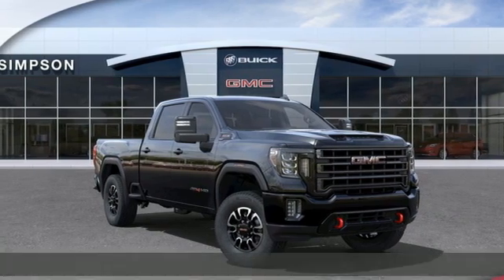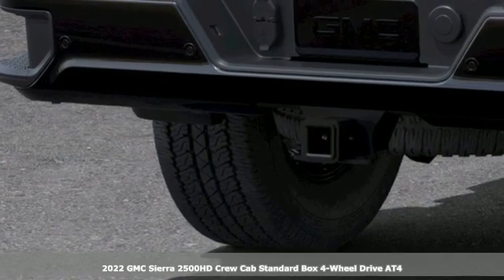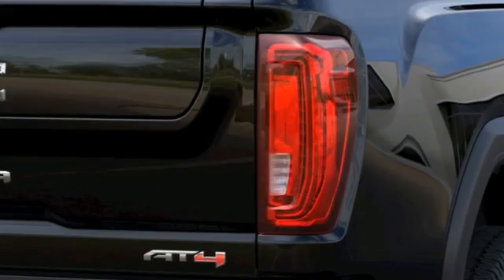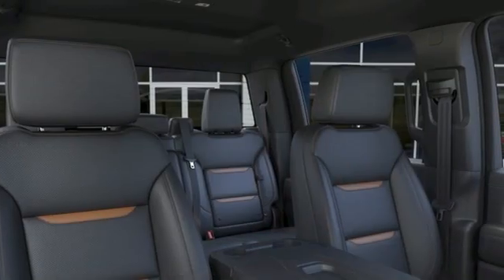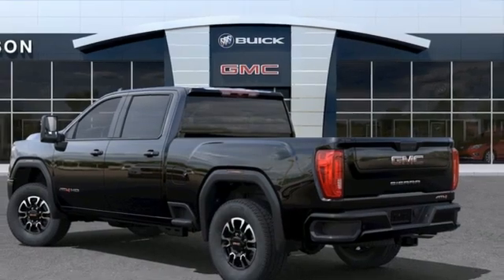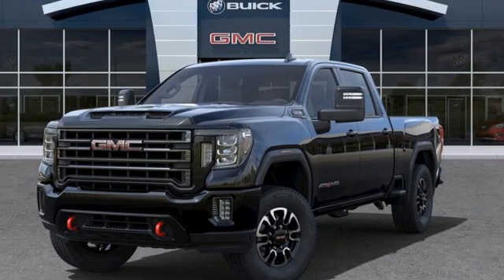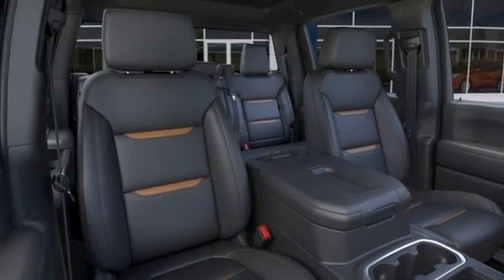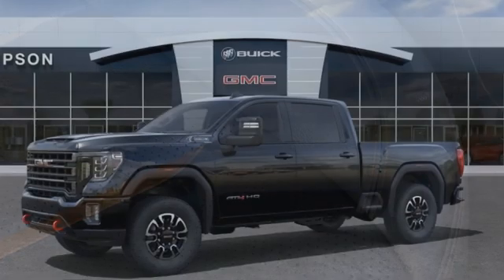New 2022 GMC Sierra 2500HD Cerritos CA Buena Park, CA #199252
Year: 2022
Make: GMC
Model: Sierra 2500HD
Trim: AT4
Engine: 6.6L V8
Transmission: 6-Speed Automatic
Color: Black
Interior: Jet Black With Kalahari Accents
Stock #: 199252
VIN: 1GT49PE77NF199252
Onyx Black 2022 GMC Sierra 2500HD 6.6L V8brbrAT4 6-Speed Automatic, 4WD, Jet Black With Kalahari Accents Leather.brbrAll Roads Lead to Simpson.

Address:
6600 Auto Center Drive